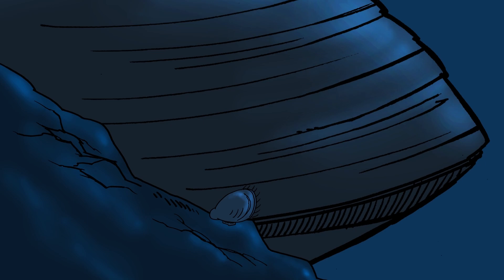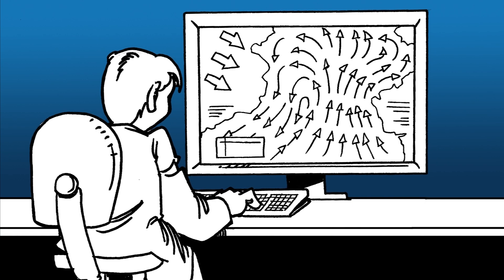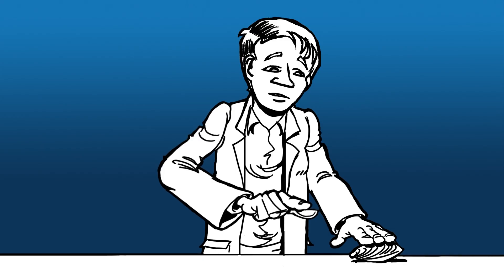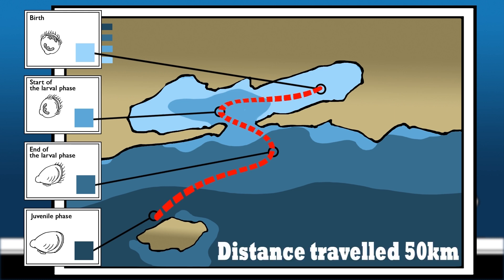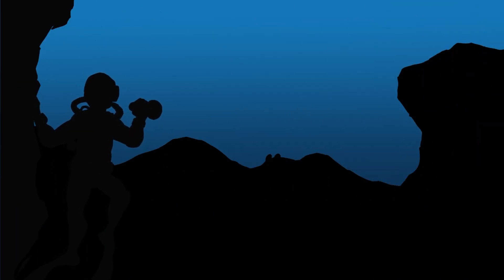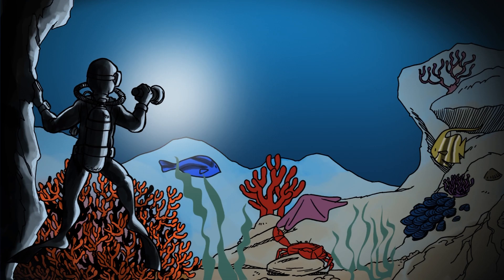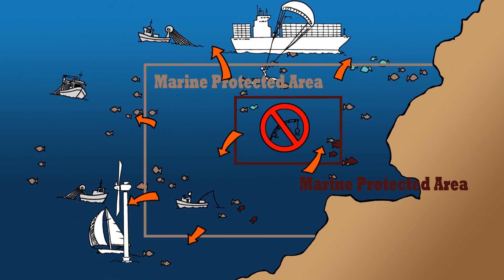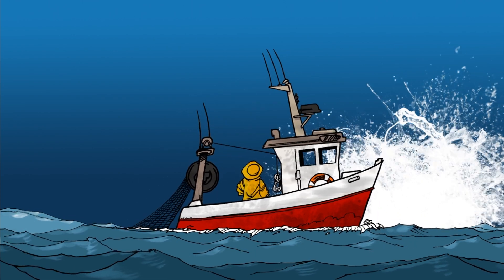What's marine connectivity?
Produced by the International research network on Marine Connectivity (iMarCo) in collaboration between Ifremer, CNRS and the "Marine Protected Area" section of the Biodiversity Agency, discover the secrets of marine connectivity.